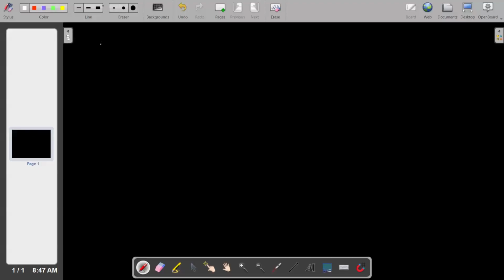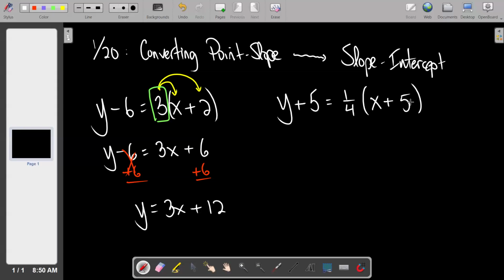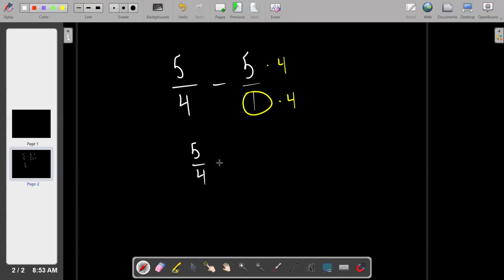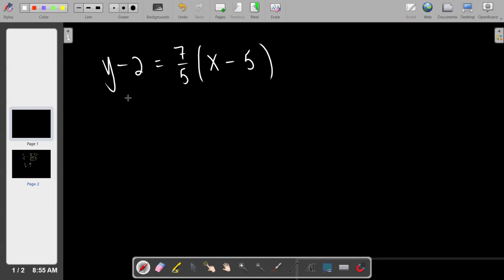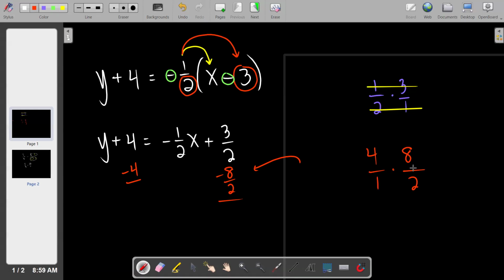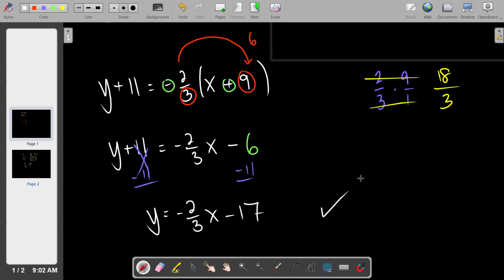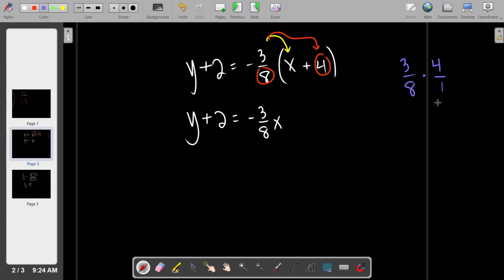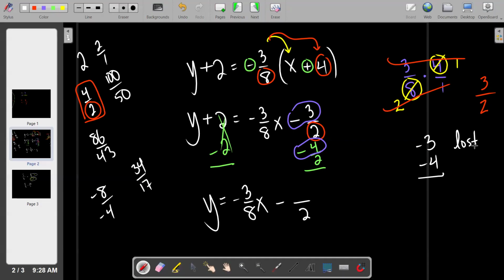Converting Point-Slope to Slope-Intercept (continued...)